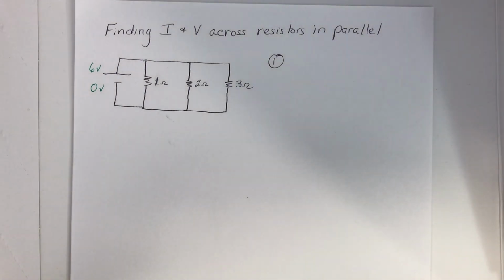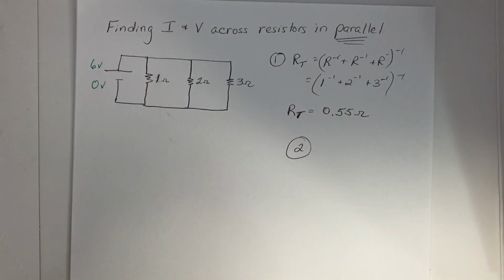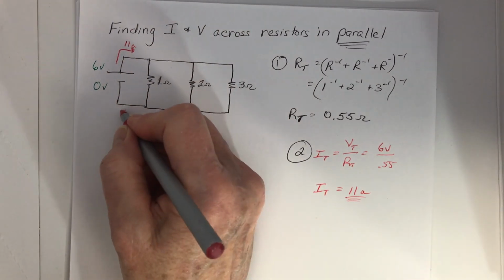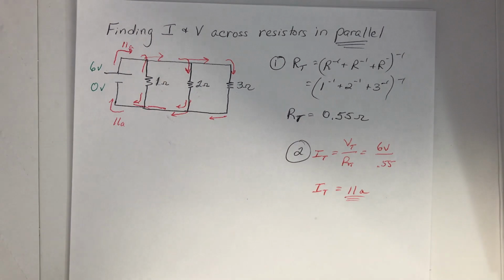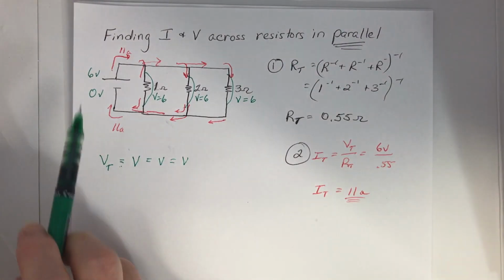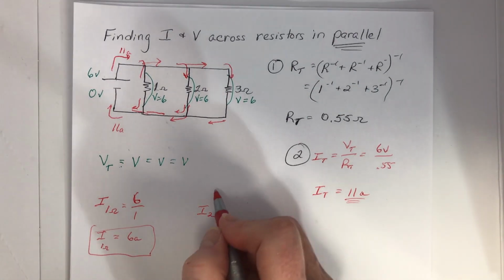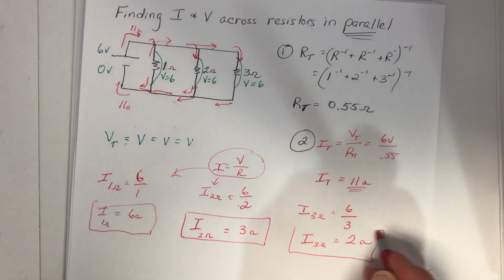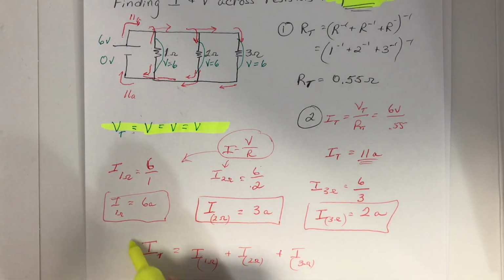Finding I & V across resistors in parallel